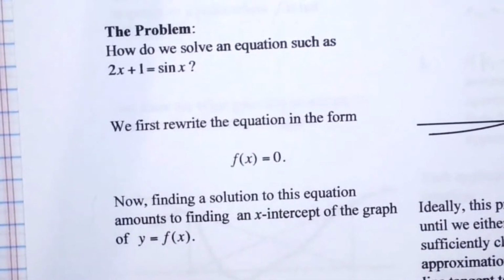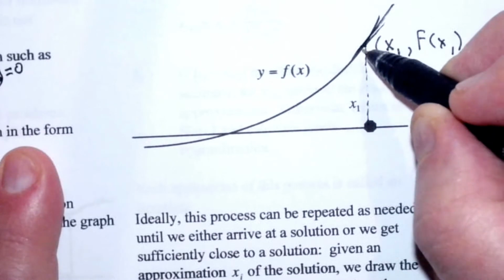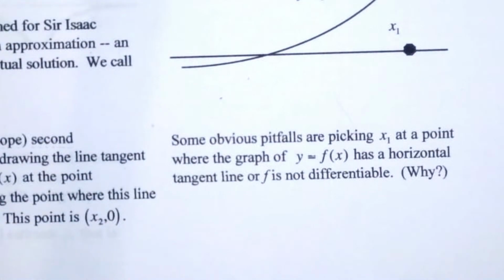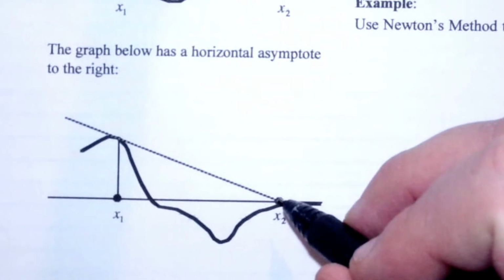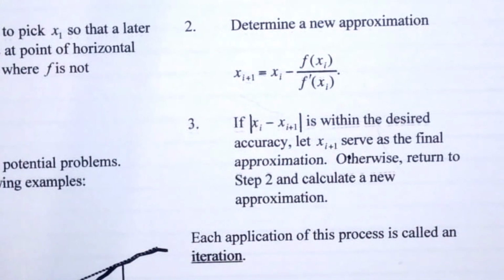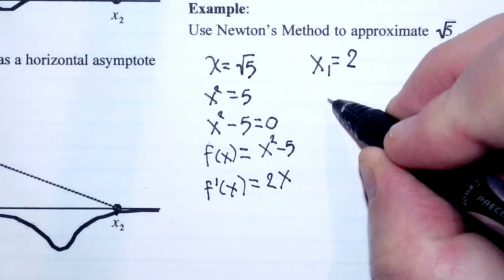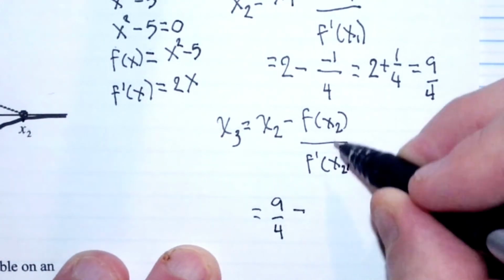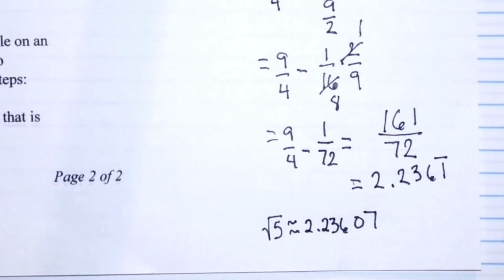066 Newton's Method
We describe Newton's method for solving equations and apply the method to an equation.